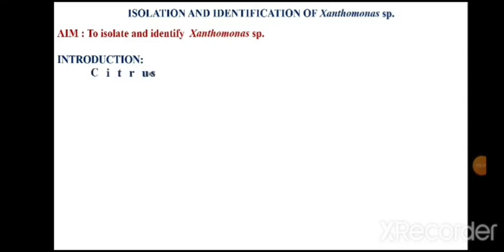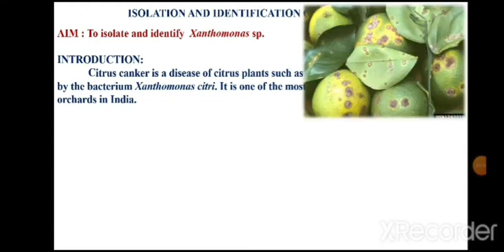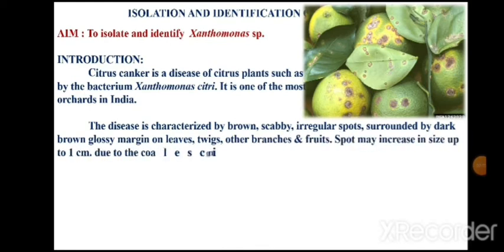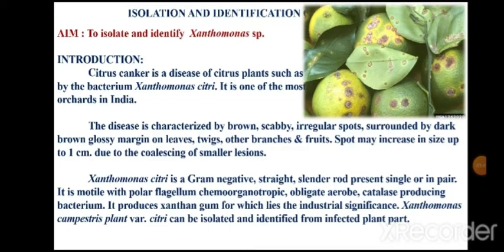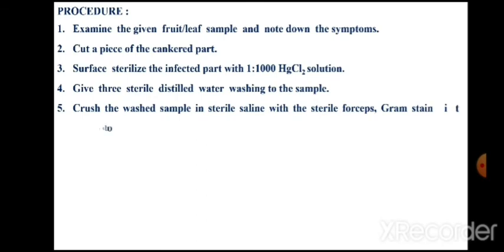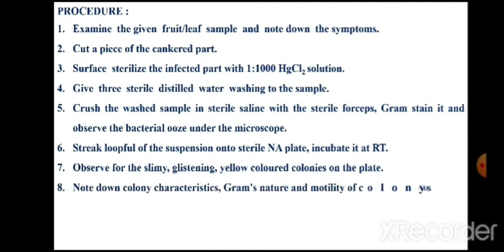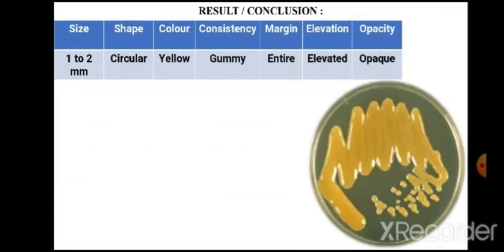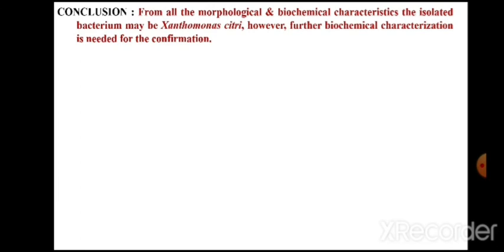Practical Xanthomonas Isolation